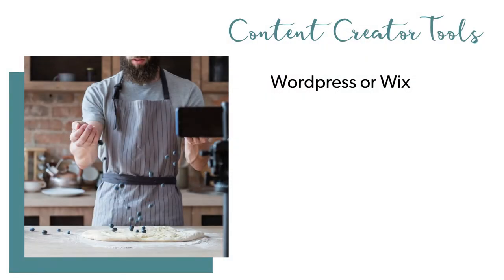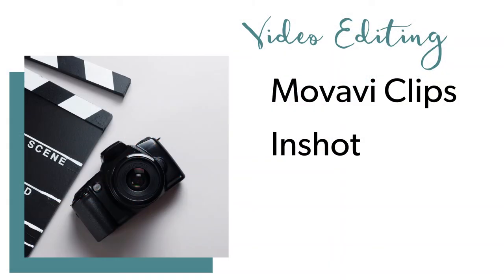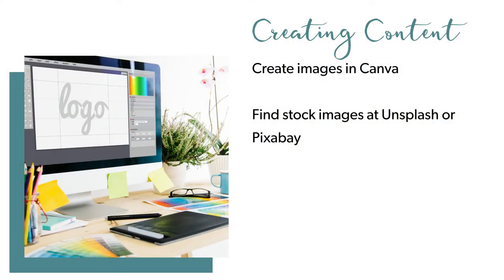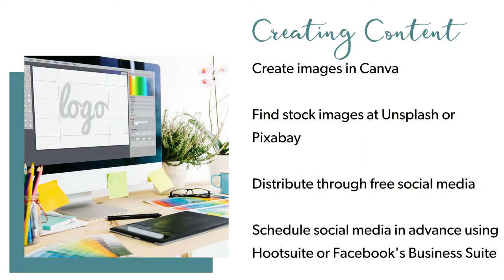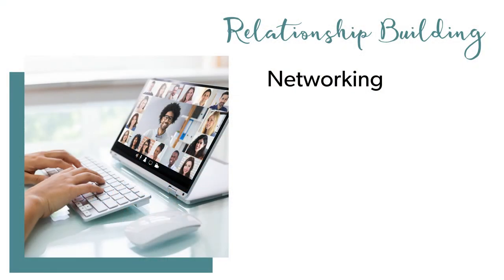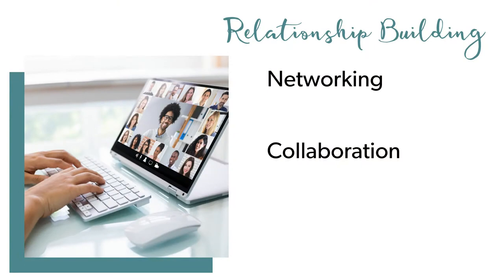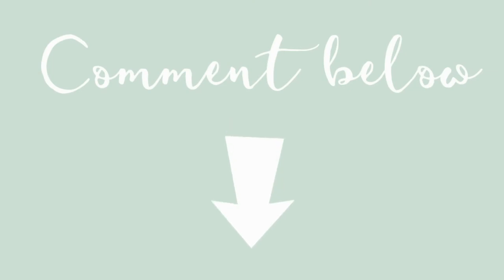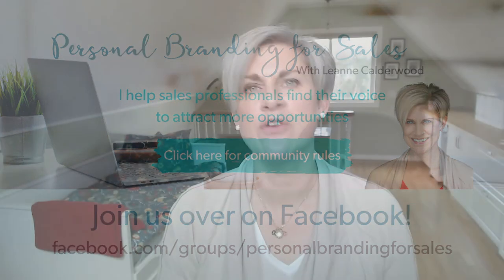Creating a Personal Brand on a Budget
Whether an entrepreneur or an intrepreneur, personal branding comes at a cost.  It takes time to build a brand, as well as talent and tools to create the resources required to amplify your brand.  In fact, one of the biggest things holding one back from creating and projecting a personal brand, is the cost of doing so!    Whether you have lofty branding goals of being the next Gary Vee, or you simply are looking to attract more leads and opportunities, you can create a personal brand, with little financial investment.  The biggest cost to developing one's personal brand is your own elbow grease, but with these free (or almost-free) tools, you can create a brand that will connect with your target audience.

Personal Branding Tips for Sales Professionals in 2021

Personal Branding Tips for Sales Professionals

and sign up for my weekly email.  You’ll receive links to the latest videos and blog posts, and advice on how to how to develop and grow your personal brand.